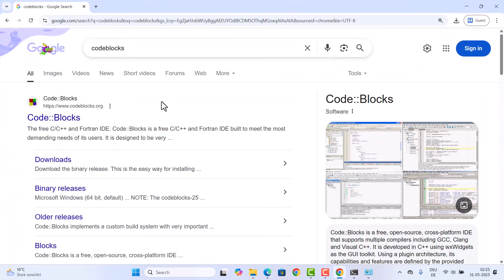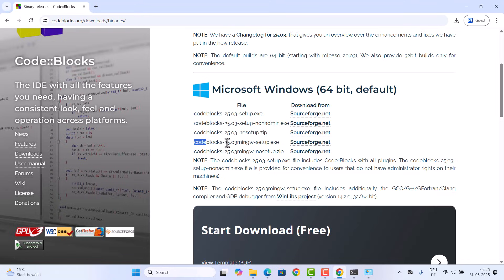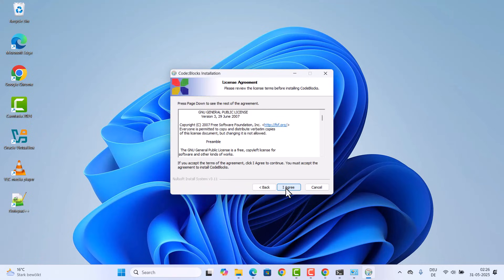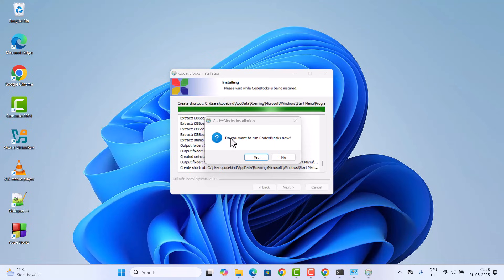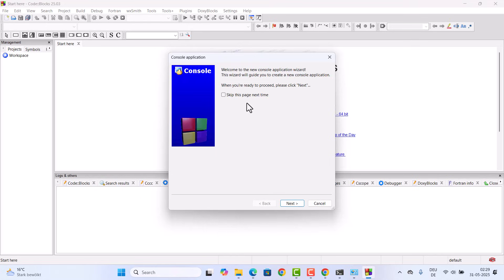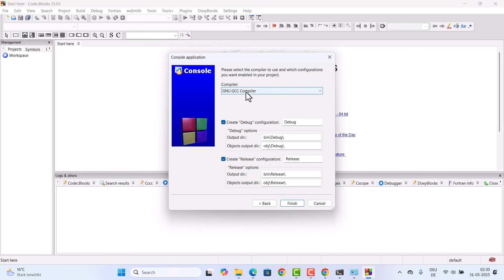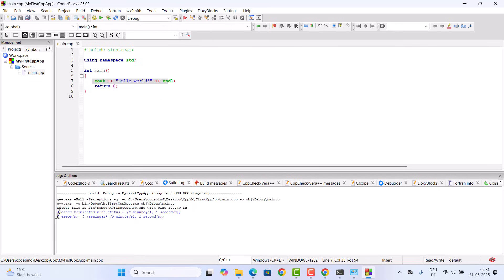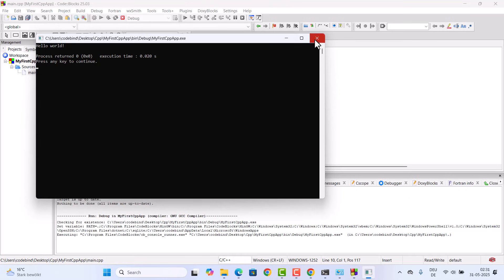How to Install Code::Blocks IDE on Windows 11 | SetUp CodeBlocks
How to Install Code::Blocks IDE on Windows 11 with GCC/G++ Compiler | Full Setup Guide for C/C++

Looking to write and run **C or C++ programs on Windows 11**? In this easy step-by-step tutorial, you’ll learn exactly **how to install CodeBlocks IDE along with the GCC/G++ compiler**, so you can start coding right away without any errors or missing compiler messages.

**Code::Blocks** is one of the best free and beginner-friendly IDEs for C/C++ development. But to compile and run your code, it needs to be properly installed **with the GCC/G++ compiler** — and we’ll walk you through the complete process.

✅ In this video, you’ll learn:

* How to **download the correct version** of Code::Blocks with the MinGW compiler
* How to **install GCC/G++ automatically** using the bundled installer
* How to **verify compiler setup** after installation
* How to create and run your **first C/C++ project** in Code::Blocks
* How to fix common issues like:

  * “No compiler found”
  * “Can’t find compiler executable in your configured path”
  * Compile/run buttons disabled

🔧 Step-by-Step Breakdown:

1.
   🔸 `codeblocks-XX.XXmingw-setup.exe` (this includes GCC/G++)
3. Run the installer and follow the installation prompts
4. Let Code::Blocks **auto-detect the compiler** (GCC/G++ via MinGW)
5. Open Code::Blocks → Create a new project → Choose Console Application
6. Write a simple C or C++ program (e.g., Hello World)
7. Click **Build and Run** (F9) to compile and execute the code

🧠 Bonus Tips:

* Manually add compiler path: **Settings → Compiler → Toolchain Executables**
* Install additional compilers or toolchains if needed
* Use `Settings → Environment` to tweak your workspace for better productivity
* Set up Code::Blocks for multiple languages with plugins and themes

🧑‍💻 Perfect for:

* Students learning C/C++ for the first time
* Developers installing a fast, lightweight IDE
* Anyone who needs a reliable offline C/C++ setup on Windows 11

📺 Check out our **C/C++ beginner series** for more hands-on projects and tips.